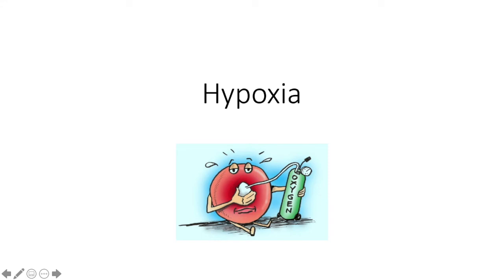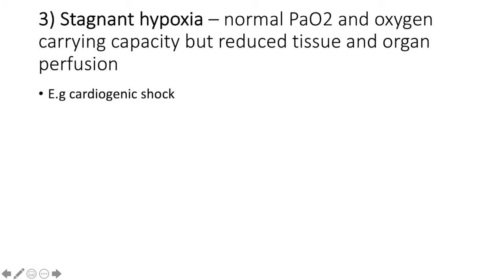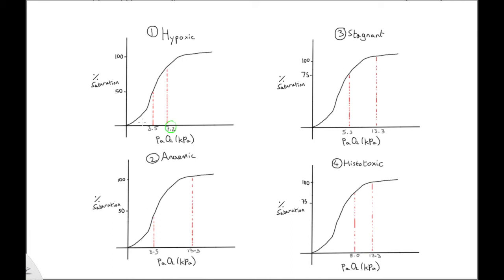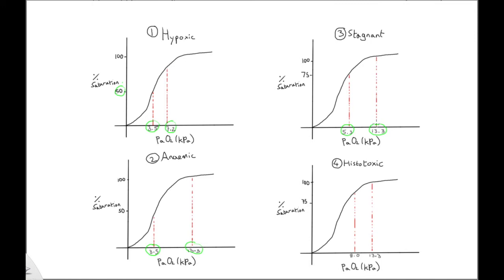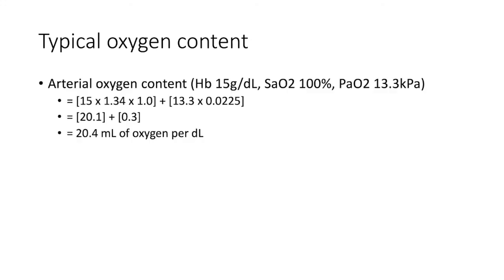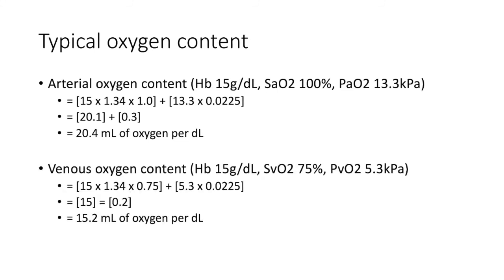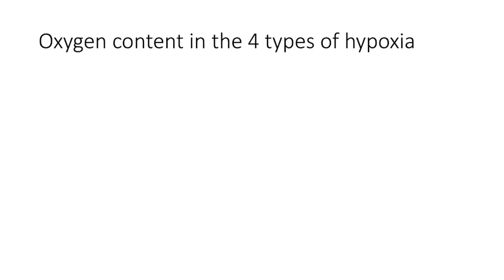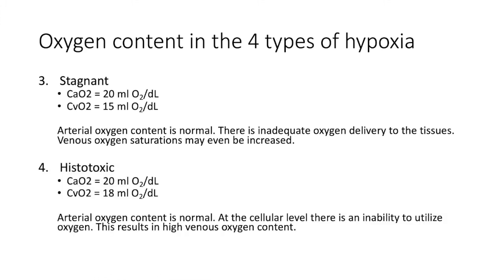Hypoxia and oxygen content - Primary FRCA Anaesthetics Revision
This short video explains the different types of hypoxia and also how to calculate oxygen content.

Resources used: 1) The Primary FRCA SOE Study Guide 1 - 2nd edition (Lara Wijayasiri and Kate McCombe)
2) Sketchbook (App for MacBook)